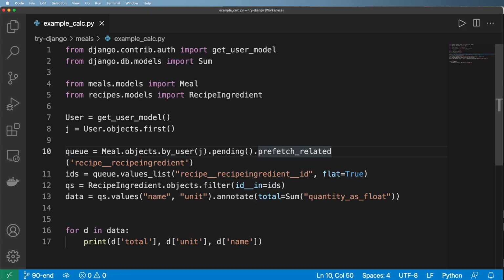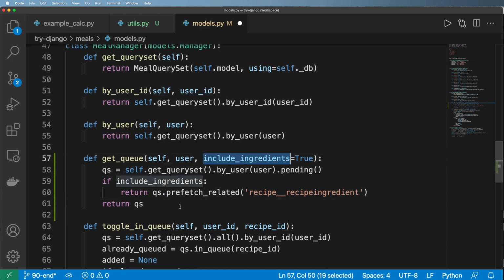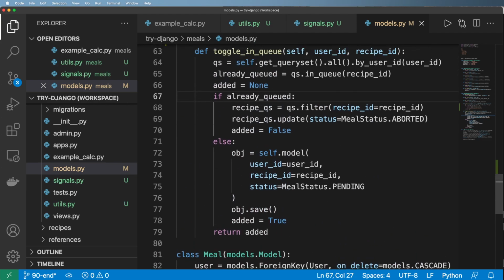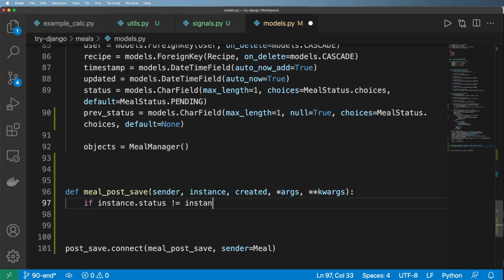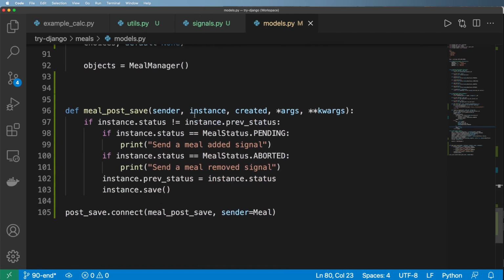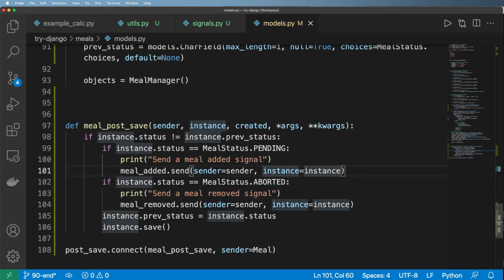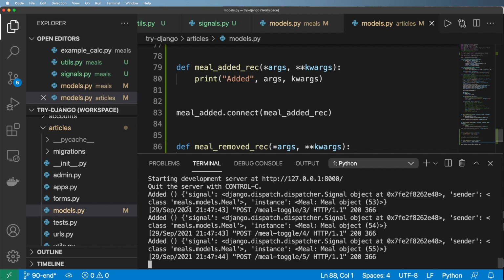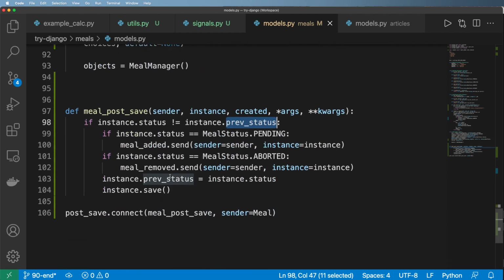90 - Calculation Function & Custom Signals - Python & Django 3.2 Tutorial Series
90 - Calculation Function & Custom Signals - Python & Django 3.2 Tutorial Series